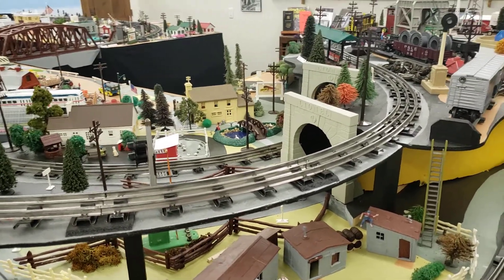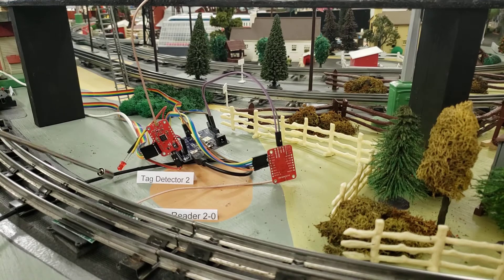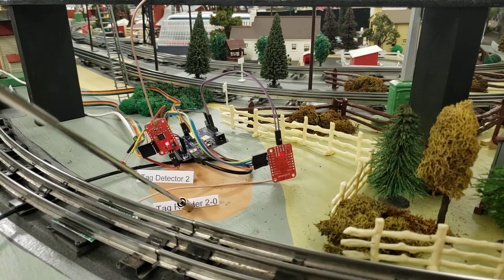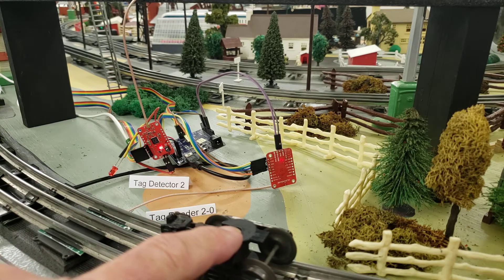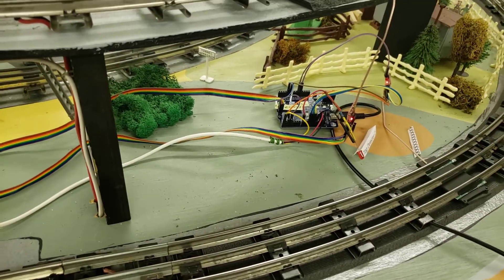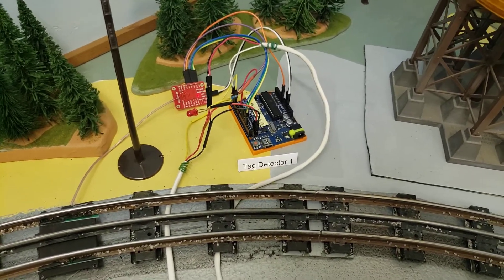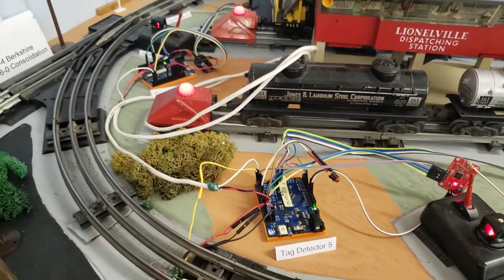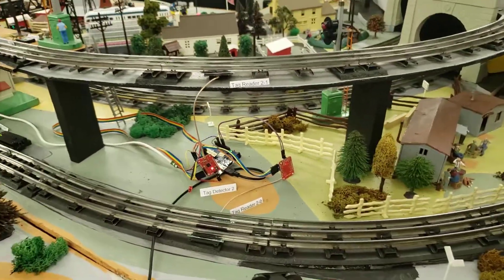RFID On My Train Layout - Part 1 - Tag Reader Hardware (Arduino)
This is a series of Videos describing and demonstrating my Tag Detection Hardware and Software.

Episodes:
1 - Tag Reader Hardware
2 - Tag Mounting
3 - Tag Programming
4 - Simple Tag Detection Script
5 - Tags and Train Control
6 - Running 3 Tag Scripts - Screen Capture
7 - Running 3 Tag Scripts - Layout View